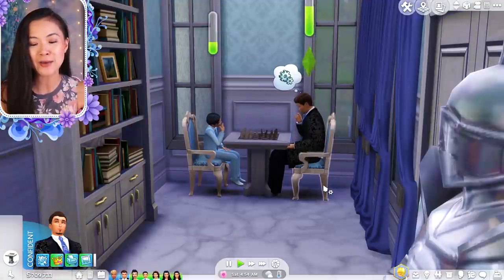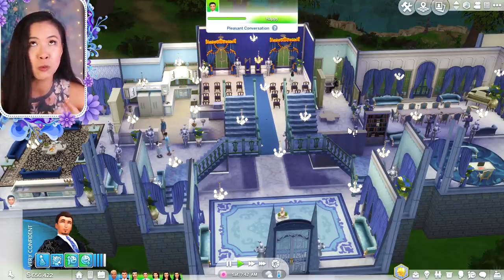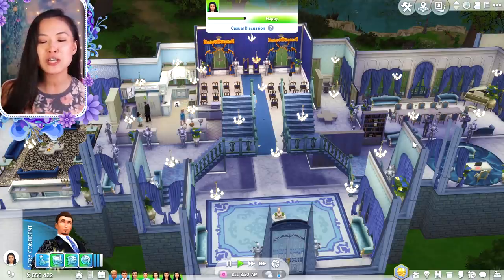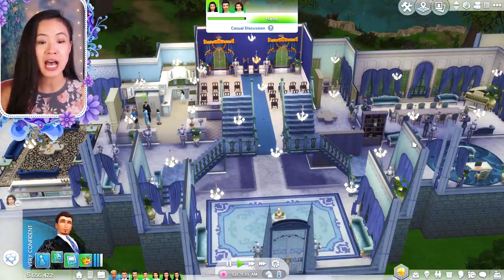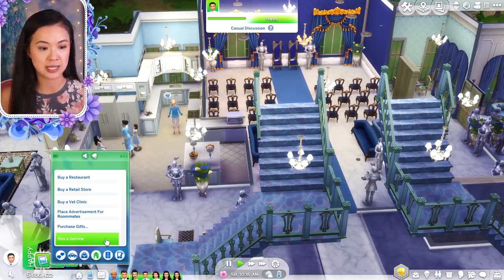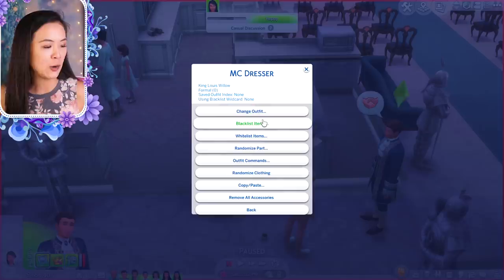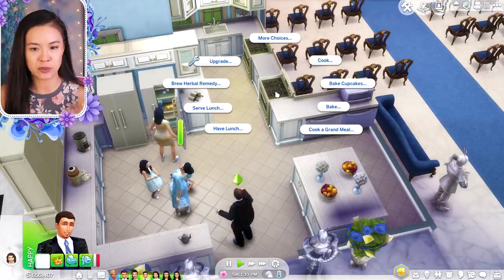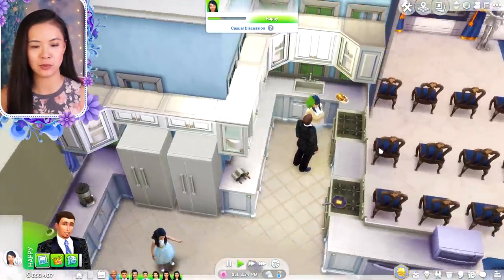ROYALTY MOD UPDATE | New Royal Servant System, Monarch Career, And More! | The Sims 4: Mod Review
👑 Hello everyone! Today we are doing a review of the Royalty Mod Update by Llazyneiph! The update will be released to the public on December 13th, 2019.